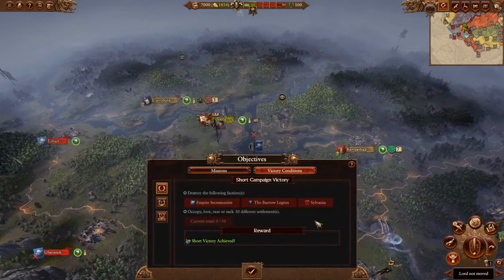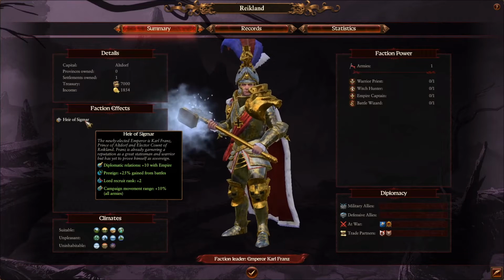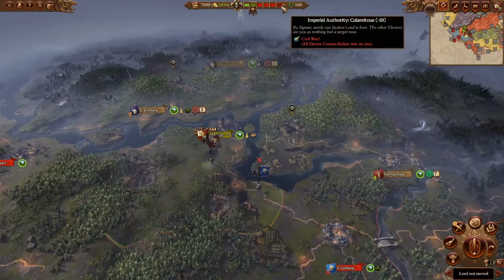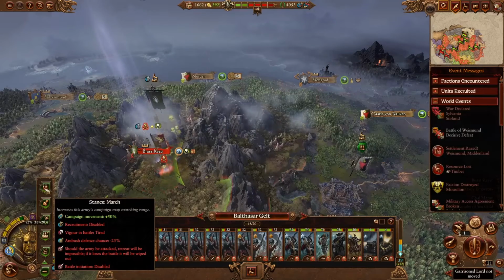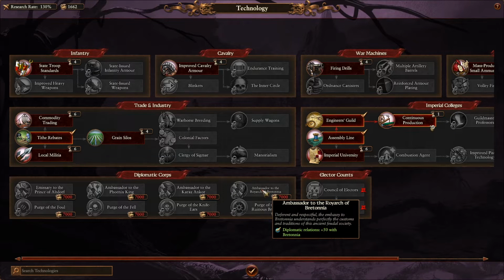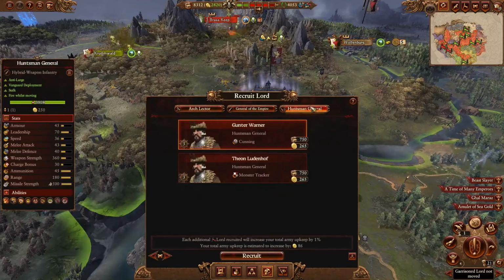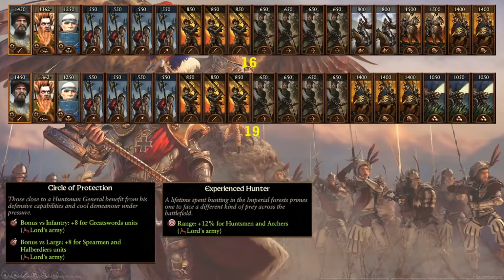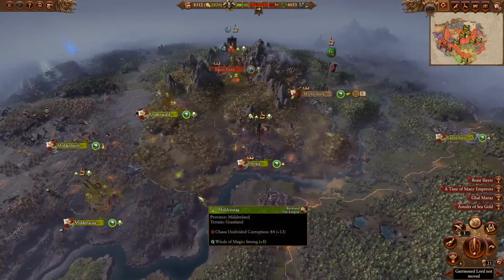Total War: Warhammer 3 Immortal Empires Karl Franz - Empire campaign overview, guide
Time Stamps:
00:01 - Faction intro
00:43 - Victory conditions
02:36 - Starting location
03:42 - Diplomacy
04:50 - Mechanics of the race and faction
06:19 - Province edicts and army stances
07:37 - Buildings, research
09:53 - Lords, skills, army compositions
16:10 - Final conclusions

Hello everyone. This is what I check out for when I wish to play a campaign, a very brief overview of what I believe will happen during the campaign, as well as my initial thoughts on matters such as diplomacy, expansion paths, army compositions, important skills for lords, etc.

In this specific one, I pick the Legendary Lord Karl Franz of the Empire.